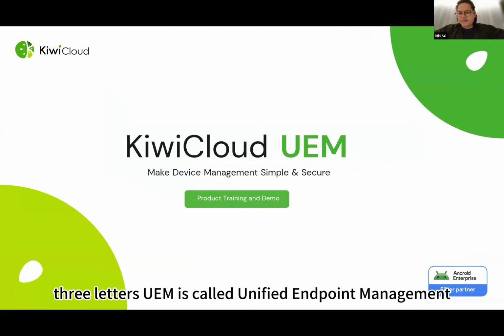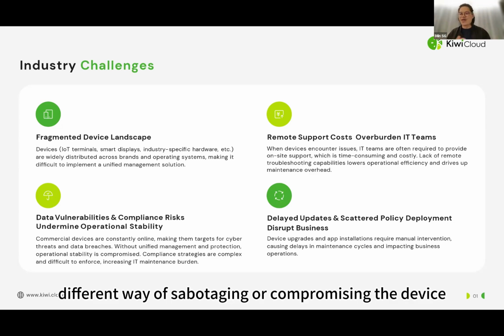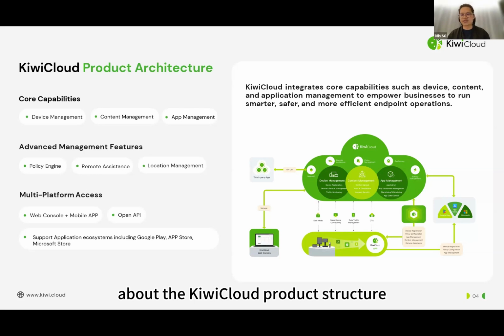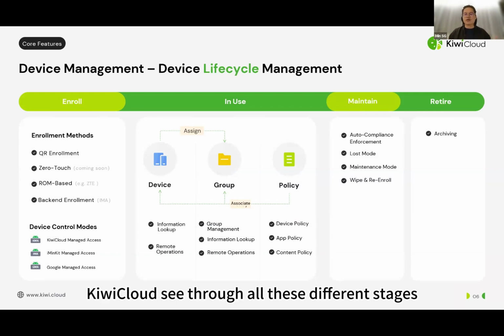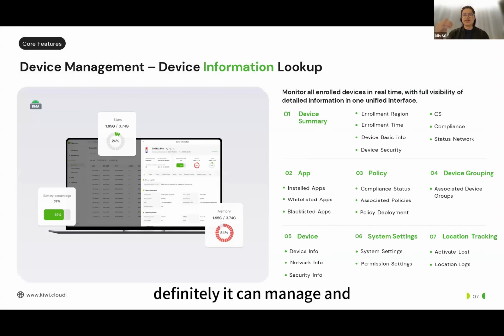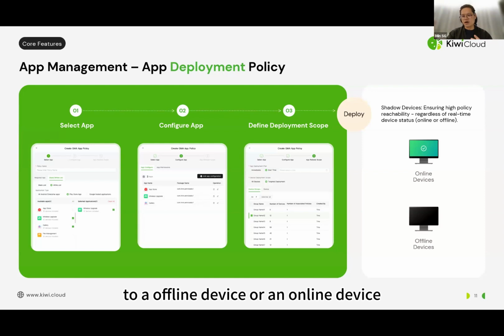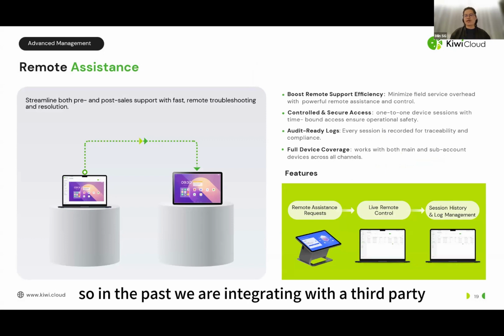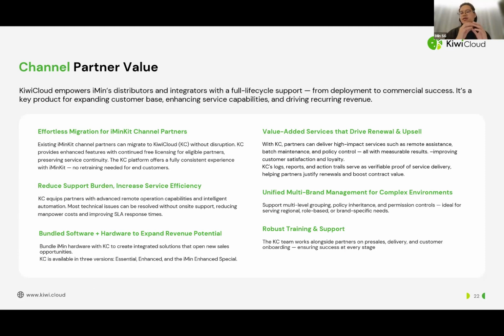KiwiCloud Product Introduction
In this KiwiCloud training session, Xibang Lin gave a product introduction of KiwiCloud.